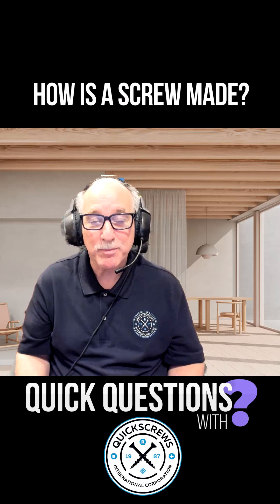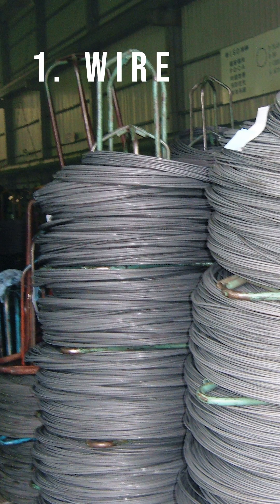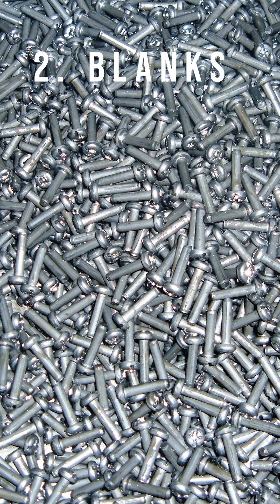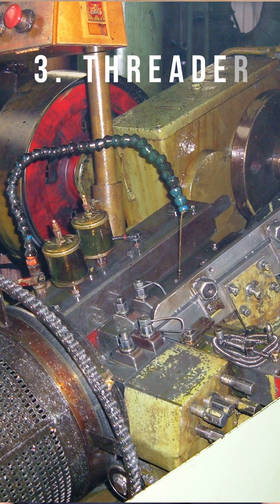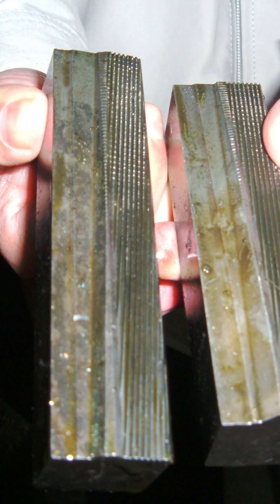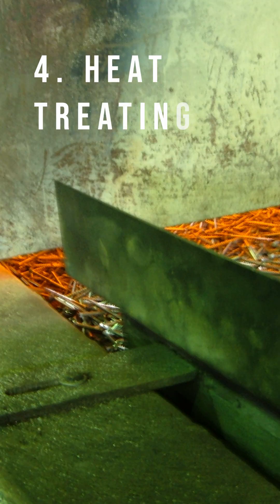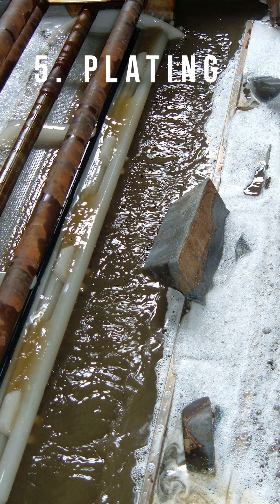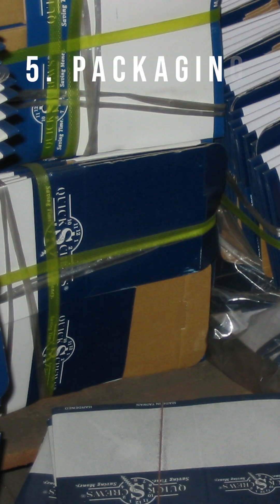How is a screw made?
Ever wondered how a screw is made? Greg Wiener, CEO and Founder of Quickscrews, explains the fascinating process from start to finish: beginning with raw wire, forming blanks, stamping threads, cleaning, heat treating, applying protective plating, and finally packaging for delivery. Understand the step-by-step transformation of simple wire into one of the most essential fasteners in the world!